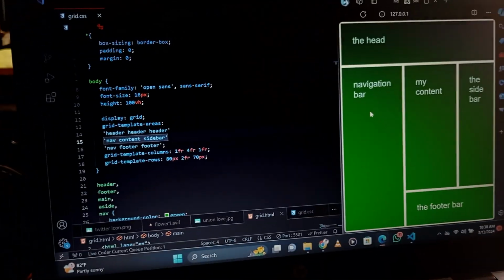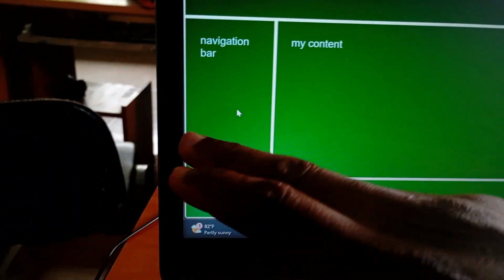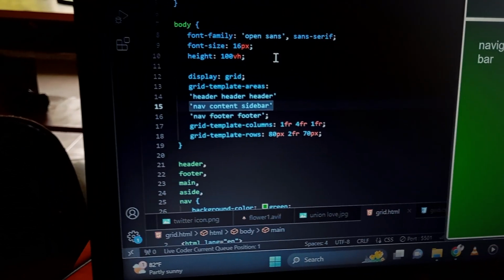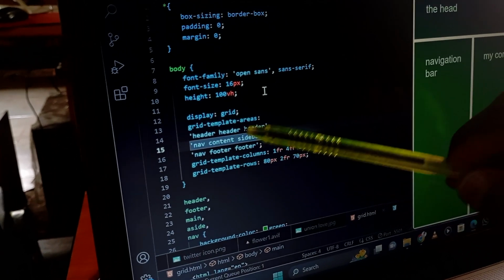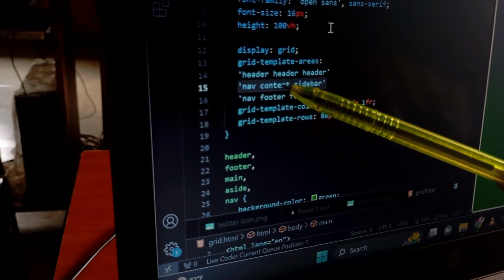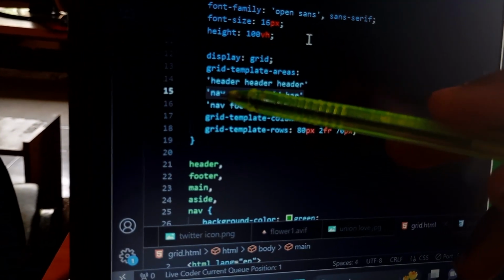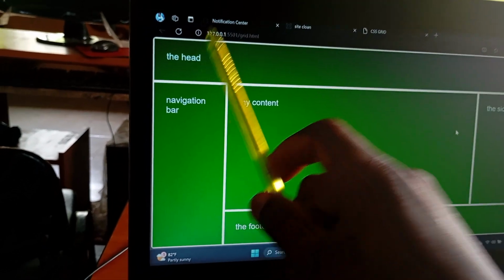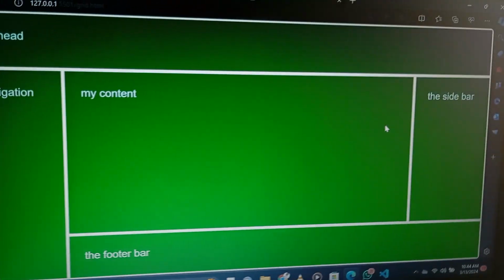Break Down Explanation Of CSS Grid.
in this video I explained how CSS Grid works which I did for my friends in my WhatsApp platform then I wish to share with you guys.